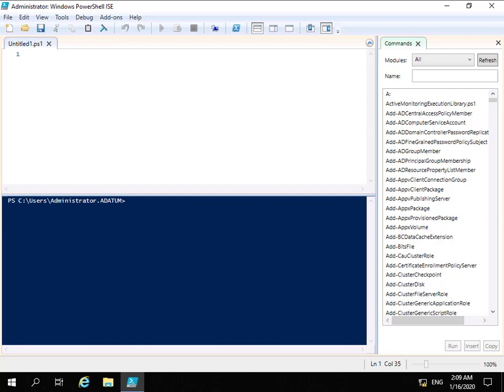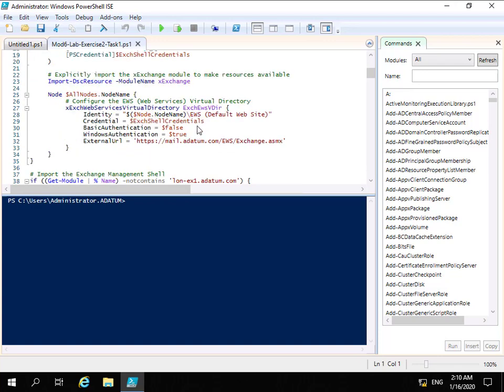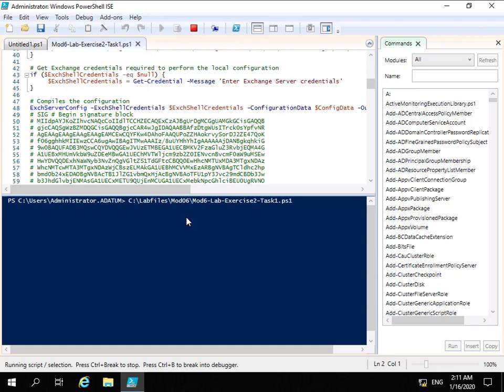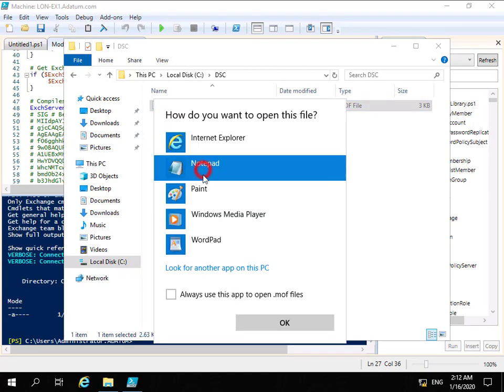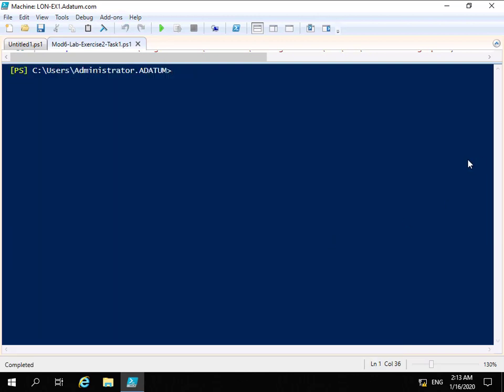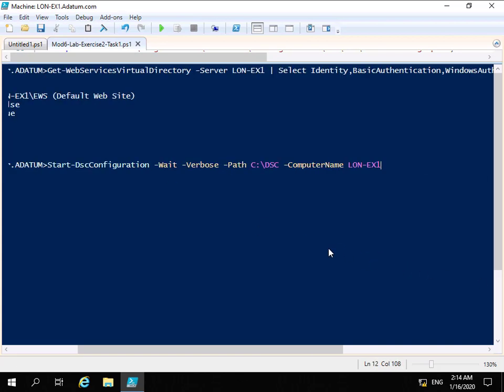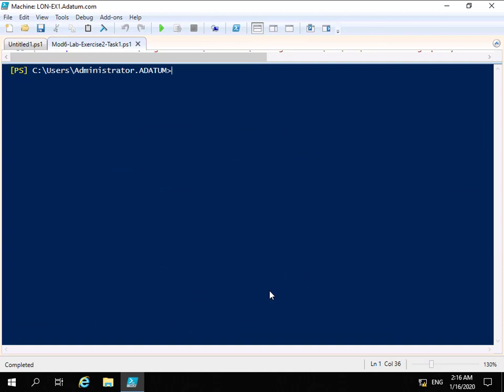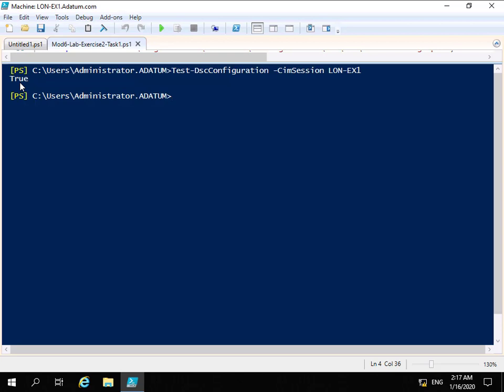20345-2 Demo 7 Using Desired State Configuration to Configure an Exchange Server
Windows PowerShell DSC is an extension of Windows PowerShell and the Windows Management Framework. Windows PowerShell 4.0 first introduced Windows PowerShell DSC in Windows Server 2012 R2 and Windows 8.1. You can use Windows PowerShell DSC to manage and maintain systems using declarative configurations. The unique feature of this approach is that instead of creating a Windows PowerShell script to execute a sequence of commands (imperative approach), you deploy a configuration that tells Windows PowerShell what you want to do. In a declarative approach like DSC, you do not need to worry about including error handling or other logic, because the underlying automation framework handles that automatically.